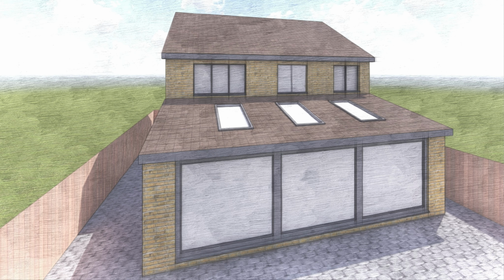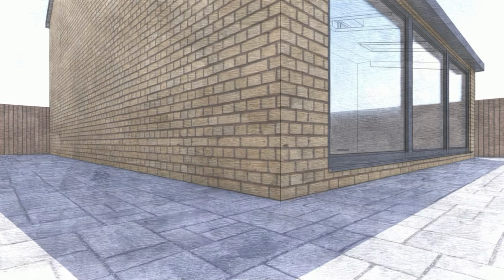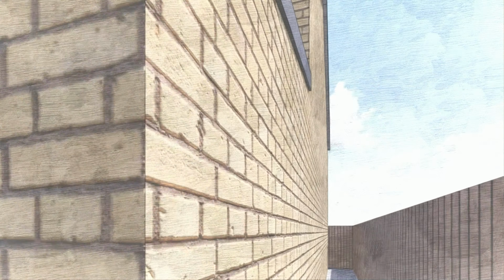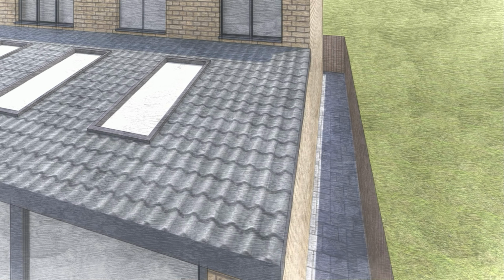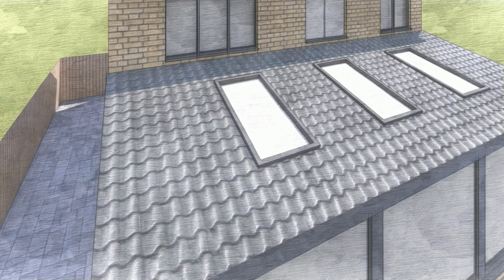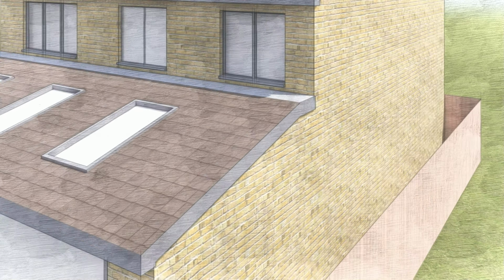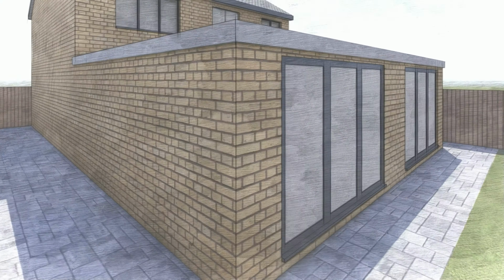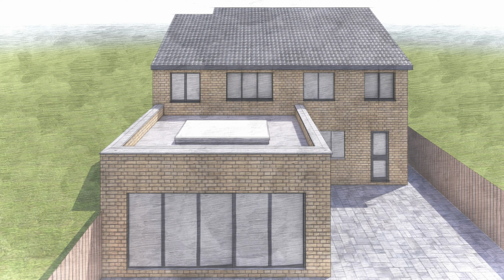UK House Extensions Without Planning Permission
In this video we teach you how to construct amazing ground floor rear extensions to your home without needing planning permission by making use of your permitted development rights.